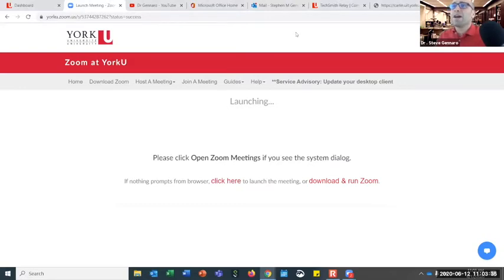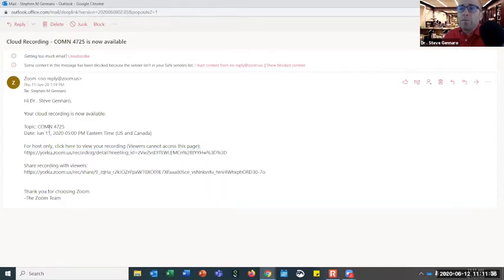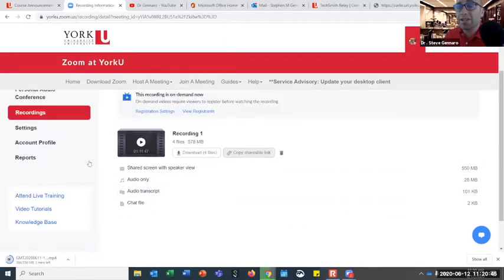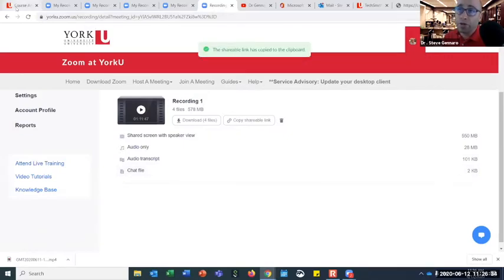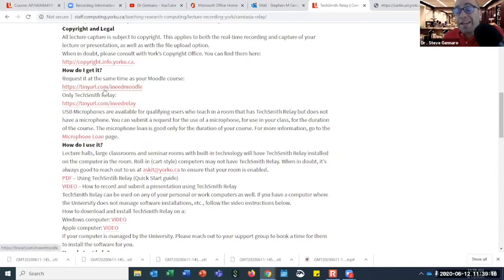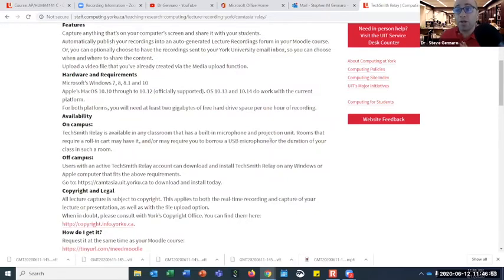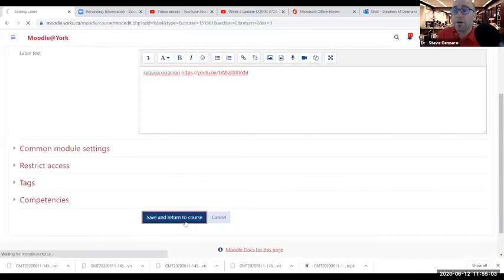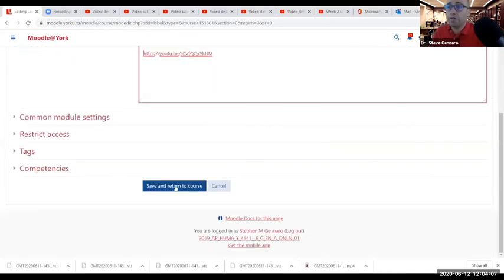Dr. Steve Gennaro - 2020 Moodle Retreat | June 12, 2020